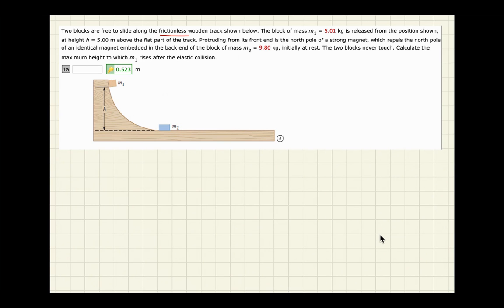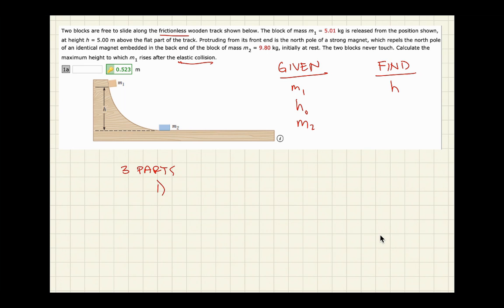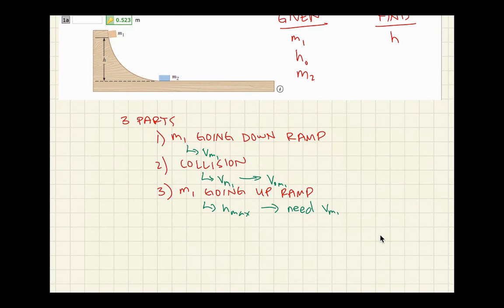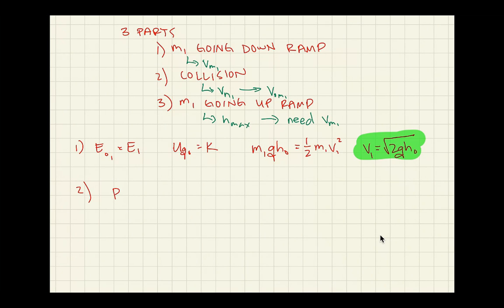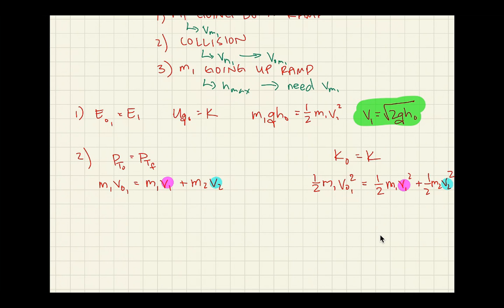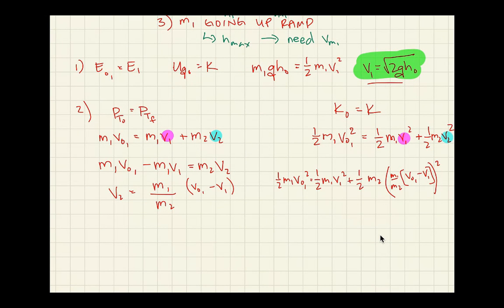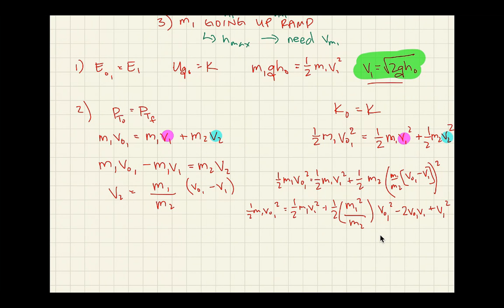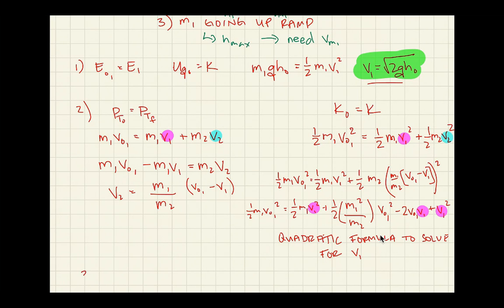Elastic Collision Practice #1 KEY